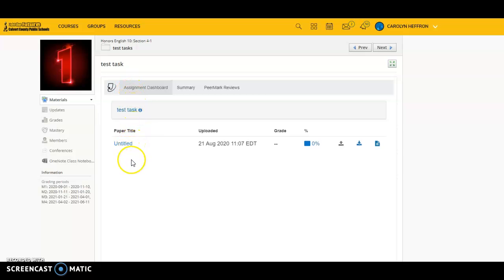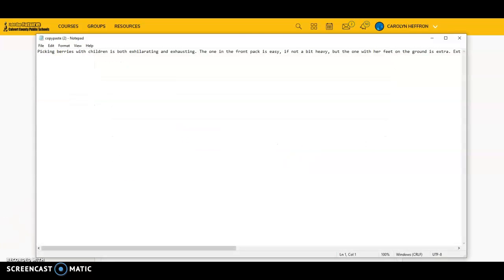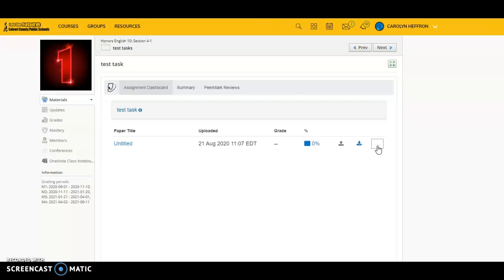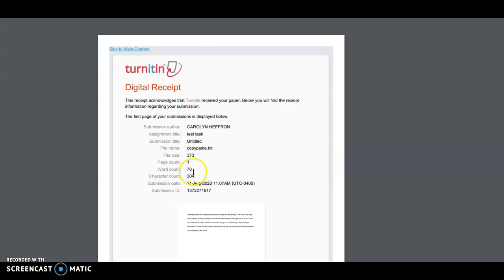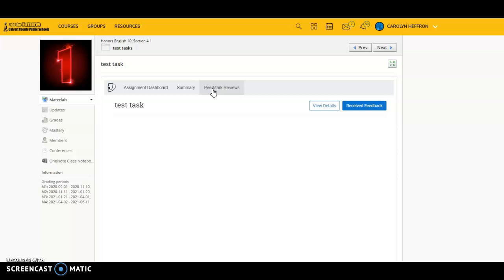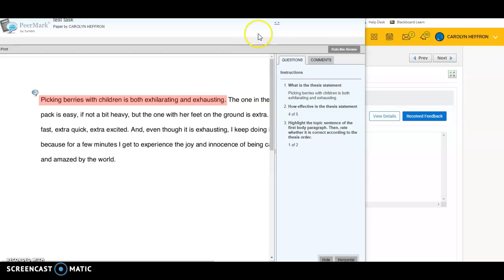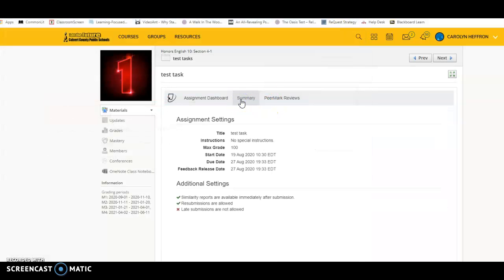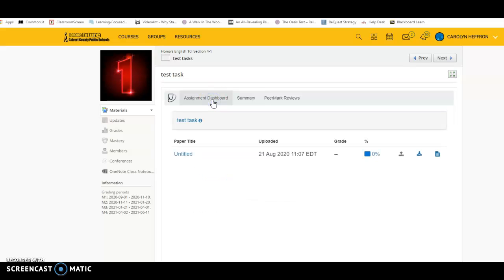Submitted Assignment Dashboard Turnitin